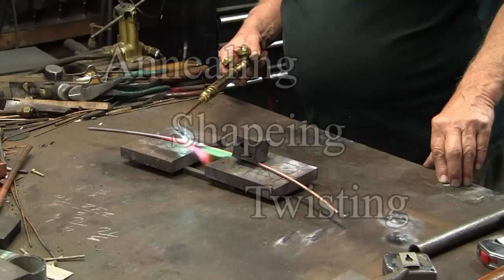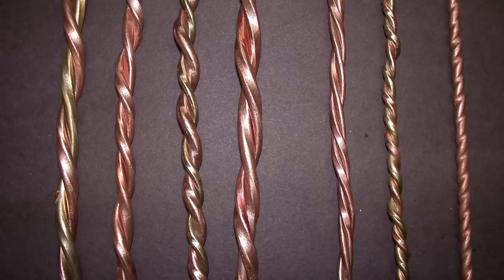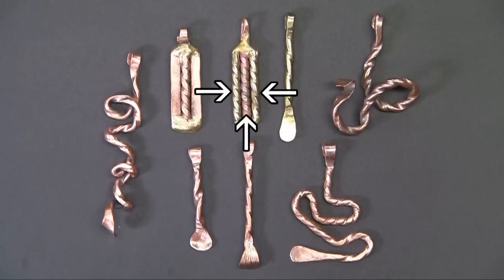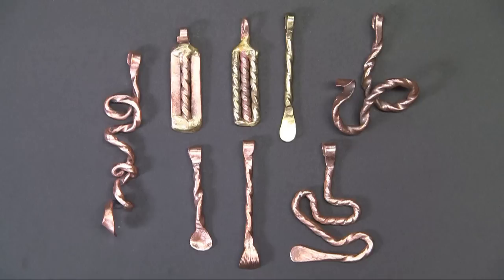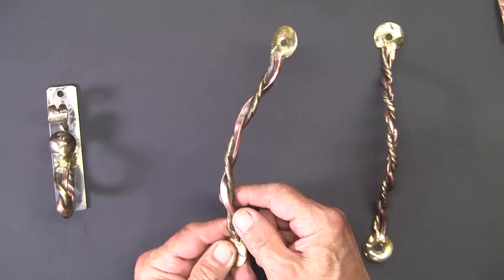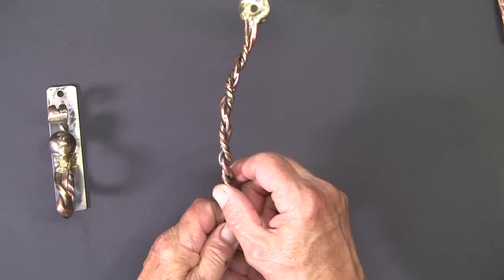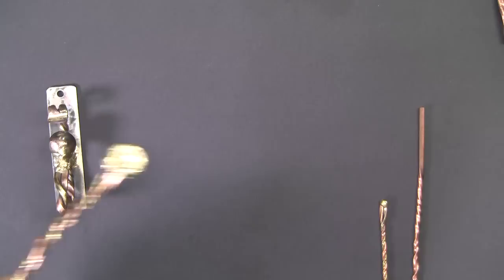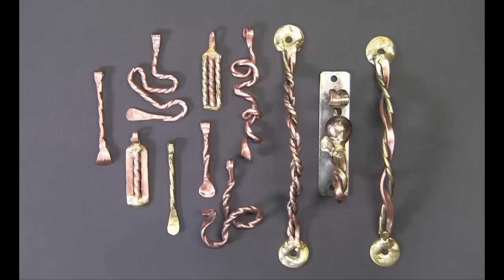Twisted Wire Pendants and Drawer Pulls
Designs for pendants and some drawer pulls.  A few hours work and I can readily see more possibilities and options.